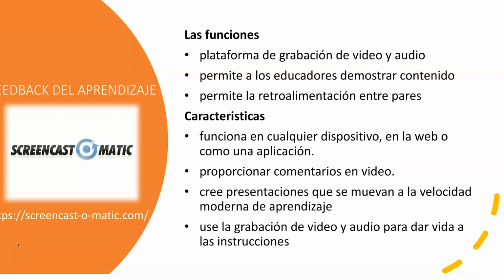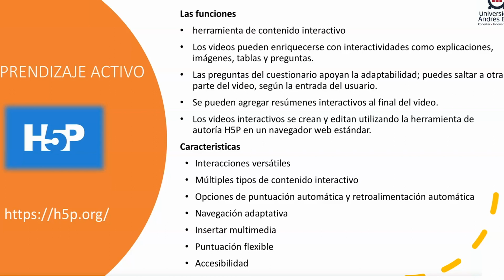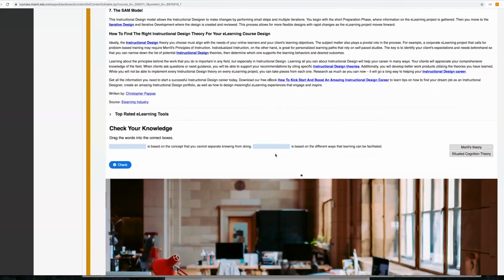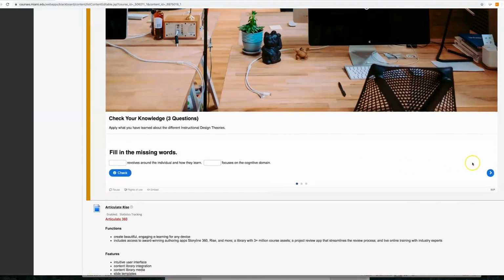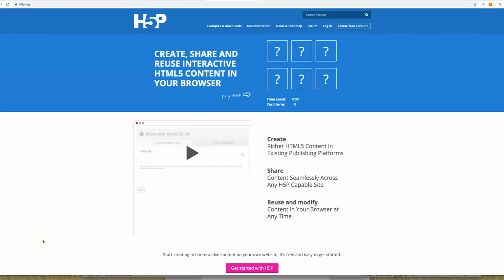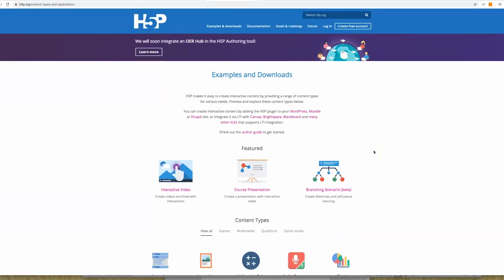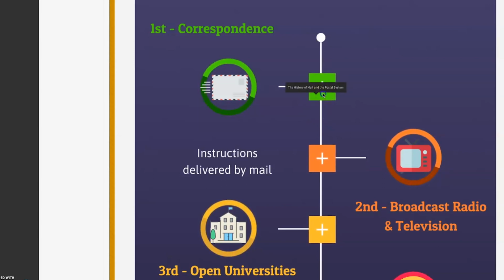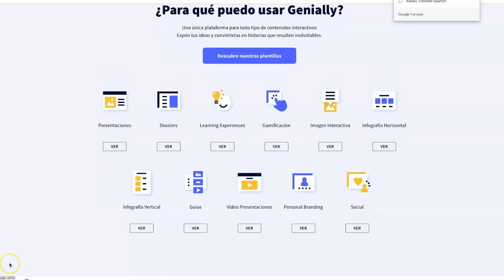Instructional Tools Workshop